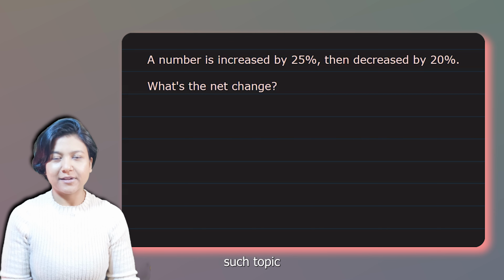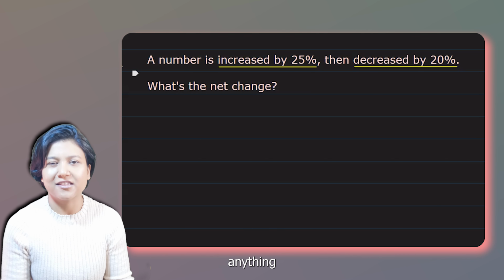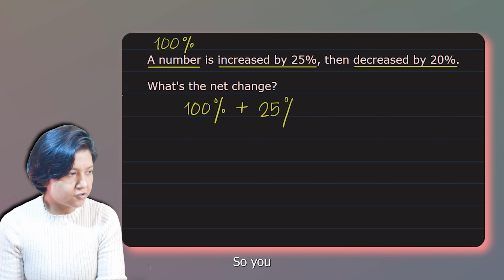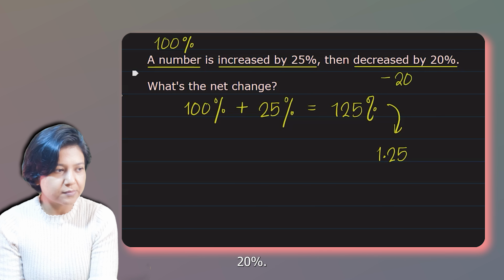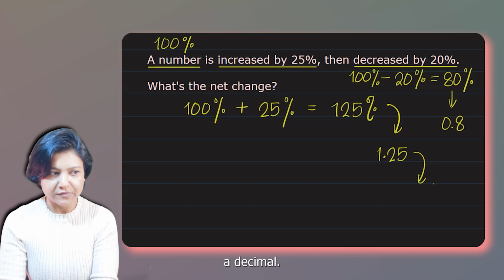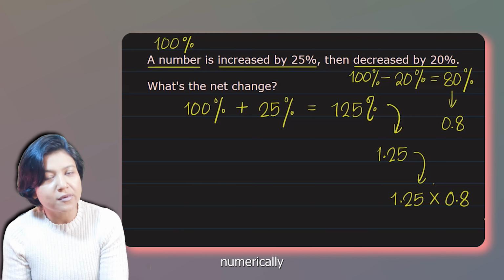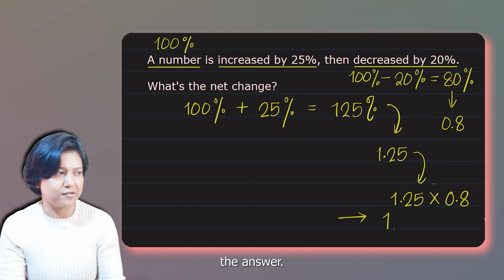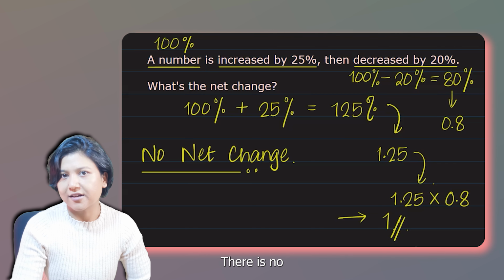SAT Percent Increase & Decrease Trick | Don’t Get Fooled by This Common Math Trap!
Confused by SAT percentage problems? Learn the fastest trick to solve 25% increase followed by 20% decrease – a classic SAT math trap! 🚨
In this video, @SujataMaths teaches you how to solve compound percent change problems step-by-step, using smart shortcuts and clear logic that work for SAT, PSAT, IGCSE, GCSE, and CBSE exams.

You’ll learn how to:
✔️ Apply percent change formulas step-by-step
✔️ Avoid calculation mistakes on compound percentage questions
✔️ Understand real SAT-style traps and how to beat them
✔️ Use fast mental math techniques to solve quickly under time pressure

📚 Perfect for:

SAT Math Section (2025 onwards)

PSAT, ACT, GCSE, IGCSE, and CBSE exams

Anyone revising percent increase & decrease or compound change

🌟 Whether you're scoring 600 or aiming for 800 in SAT Math, this trick will save time and help avoid costly mistakes.

📅 3 Shorts + 2 Full Lessons every day
Covering: SAT, CBSE, IGCSE, GCSE, Cambridge, Singapore Math, MYP & more!